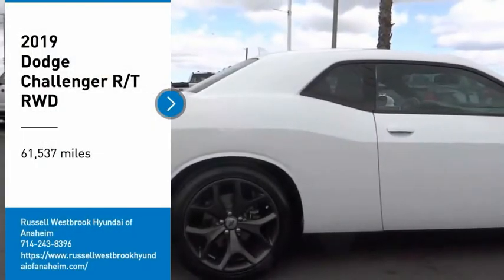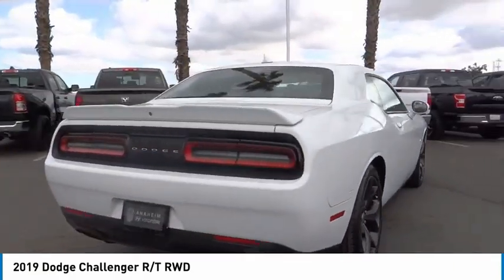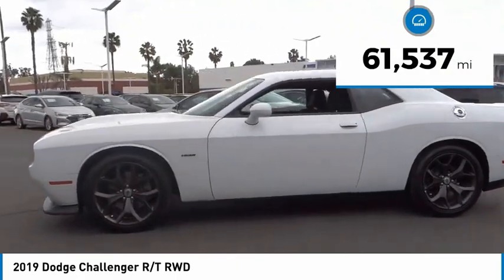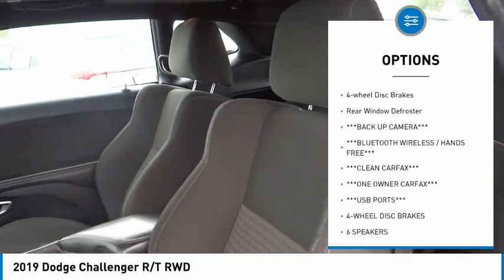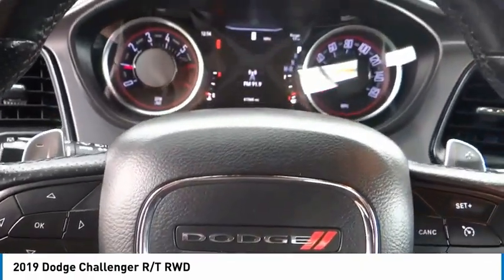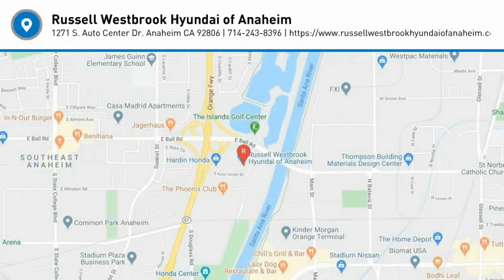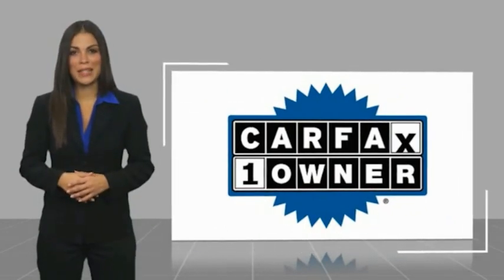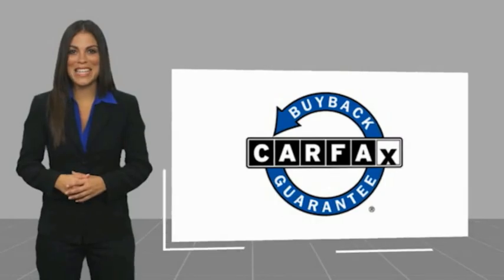2019 Dodge Challenger RA14116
2019 Dodge Challenger R/T RWD

1271 S. Auto Center Dr.

2019 Dodge Challenger White 5.7L 8-Cylinder SMPI OHV Clean CARFAX. Financing available on approved credit. Trade-ins accepted. Subject to prior sale. All Pricing and Advertised Prices for any/all vehicles offered for sale does not include dealer installed accessories which can be purchased for an additional cost. No sales to Dealers, Brokers or Exporters. For out of state purchase, customers must be present to purchase. If shipping is required, dealership must facilitate; no exceptions. Prices are plus government fees and taxes, any finance charges, $85 documentary fee, $29 electronic registration fee, any emission testing charge and $1.75 per new tire state tire fee. We make every effort to provide accurate information, but please verify before purchasing. Images, prices, and options shown, including vehicle color, trim, options, pricing and other specifications are subject to availability, incentive offerings, current pricing and credit worthiness. Images are for illustrative purposes only.